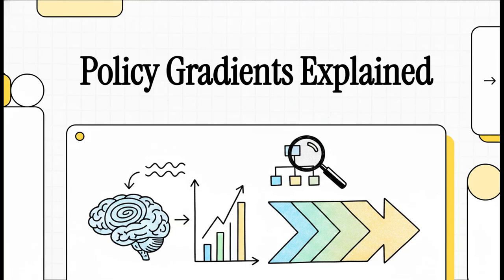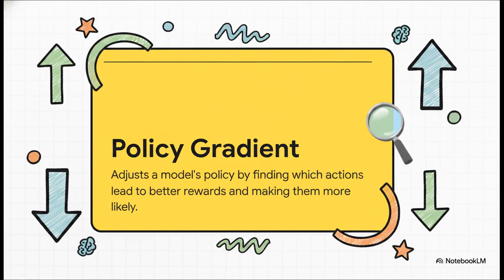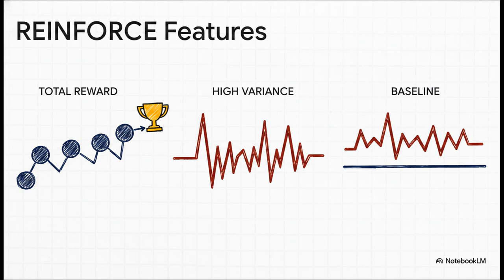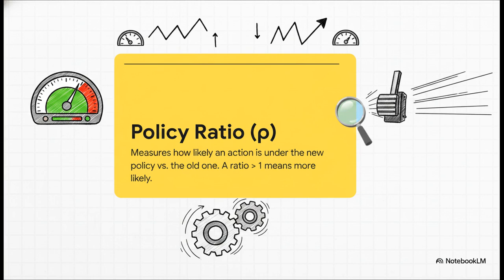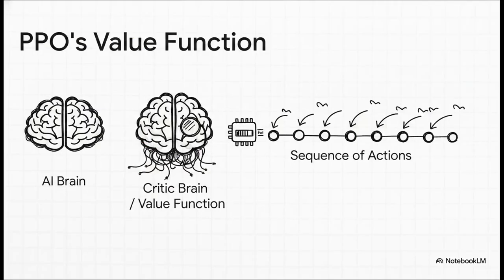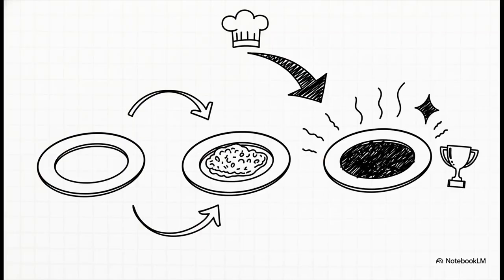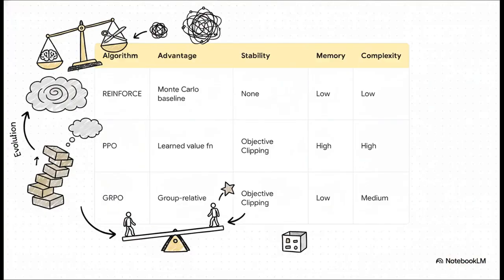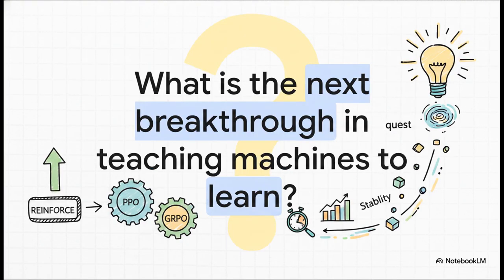Reward Models: Aligning LLMs with Human Preferences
Este texto detalla la función crítica de los modelos de recompensa (RM) en el entrenamiento de sistemas de inteligencia artificial para alinearlos con las preferencias humanas. El autor explica que estos modelos actúan como jueces que asignan puntuaciones a las respuestas de una IA, basándose en métodos estadísticos como el modelo de Bradley-Terry para priorizar los mejores resultados. Se exploran diversas variantes, desde clasificadores tradicionales hasta el uso de la propia IA como evaluadora, destacando su importancia en el aprendizaje por refuerzo con retroalimentación humana (RLHF). Asimismo, se analizan herramientas de evaluación como RewardBench, que permiten medir la precisión de estos sistemas en tareas de razonamiento y seguridad. Finalmente, se advierte que la eficacia de un modelo de recompensa depende de la calidad de los datos y de su compatibilidad con el modelo que se intenta optimizar.